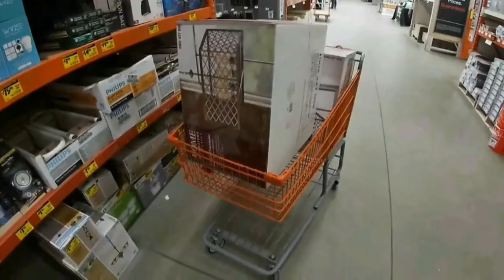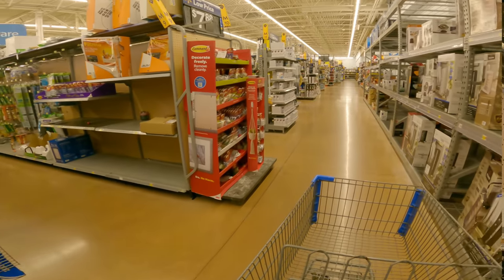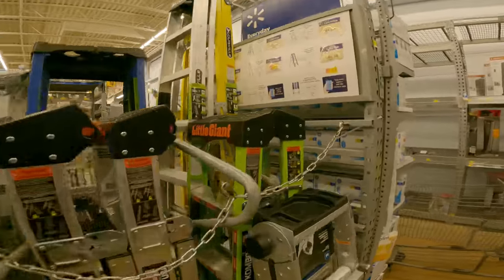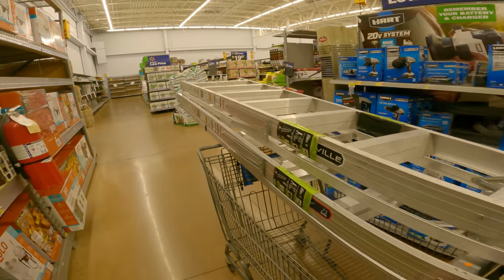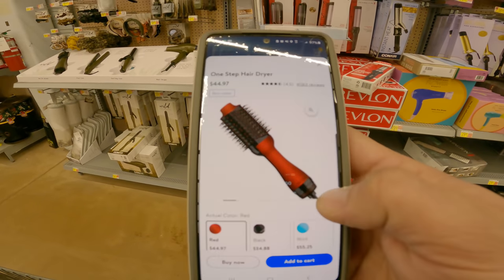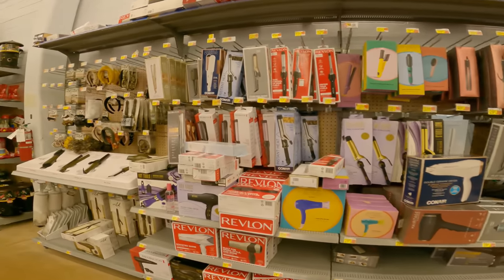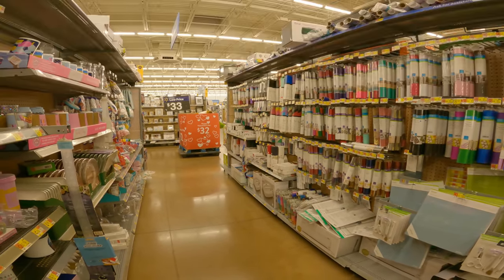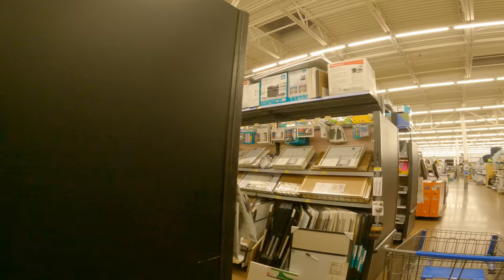We Can Only HOPE This Deal Is HERE...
In this episode we are on the HUNT for what could be a REALLY good deal if we can find it. We can only hope it is here but being as low as it is I doubt it will be on the floor. We also have a couple other deals on our shopping list so come on in and lets see what we can find today!

Go Pro Hero 9
3 Inch Tape Dispenser
3 Inch Tape